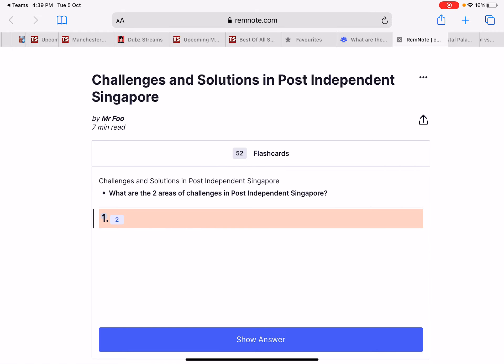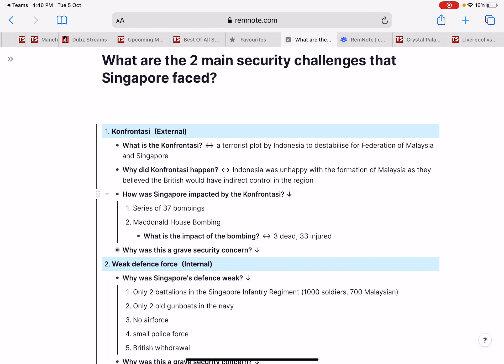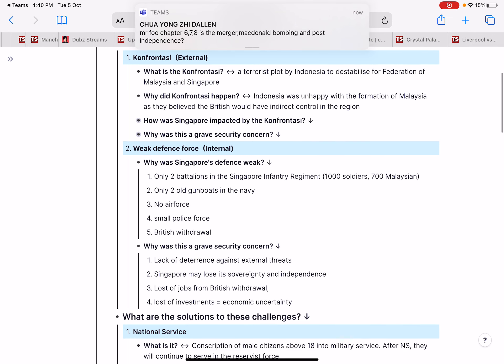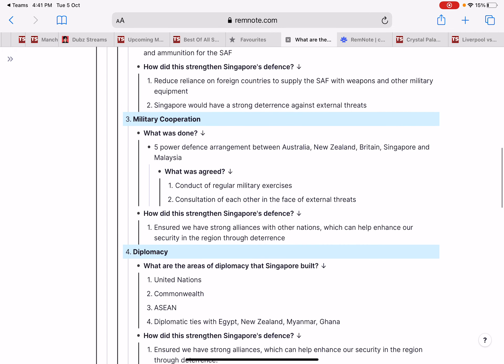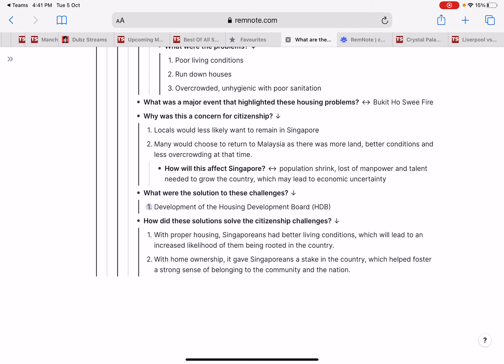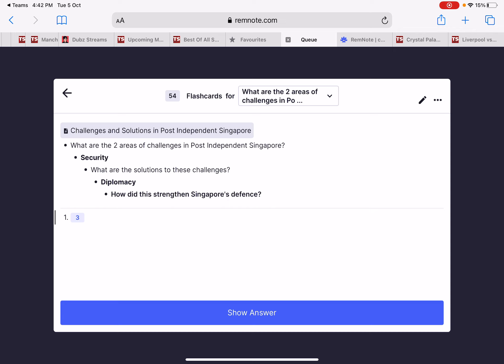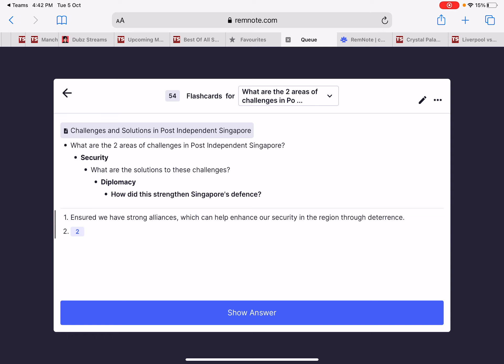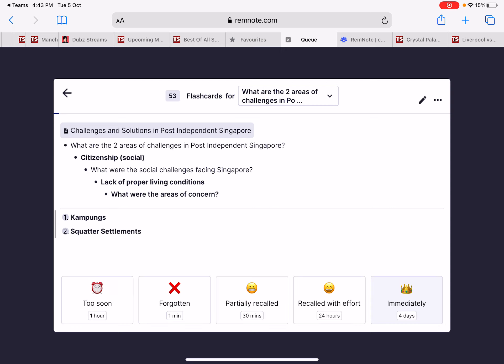How to use REMNOTE to study for your essay in Sec 2 History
An example of how to use REMNOTE to do spatial repetition for Sec 2 History Essay writing